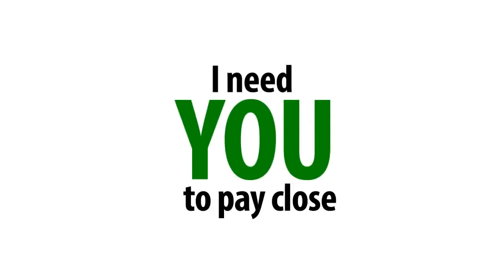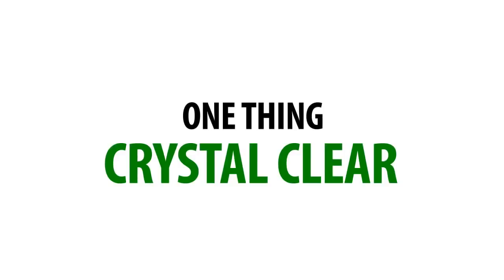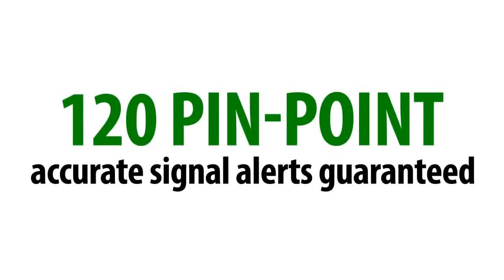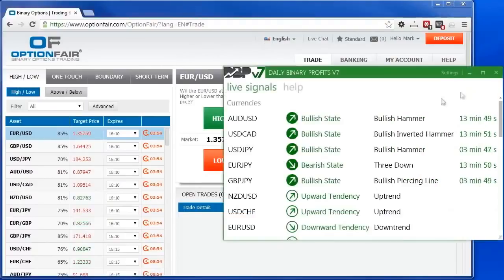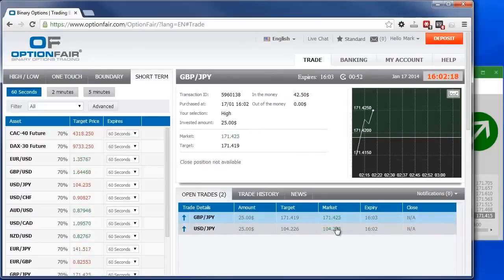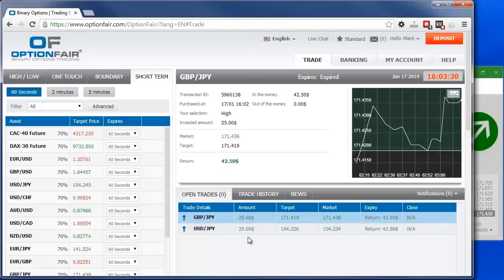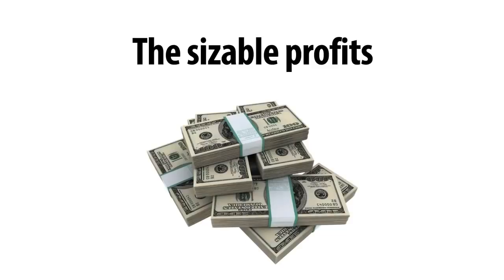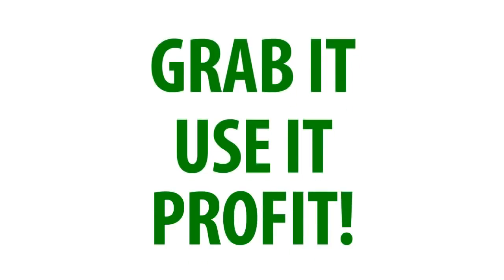How To Make Money Online 2017 - $796 PER DAY WITH ONLINE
People who want a web-based business often end up with shattered dreams because they don’t know how to generate real wealth online. When you finish reading this book, you’ll have the keys to creating your own economy using webinars and live the life you’ve always dreamed of, and be able to help others achieve the same.
You’ll discover:

The 16 ways to use webinars to finance your entrepreneurial lifestyle, allowing you to focus on the things you love.
How to build a million-dollar web business from scratch even if you don’t have a product, mailing list or idea.
How we took random seminar attendees and helped them generate $2,000 - $22,000 in 90 minutes or less.
How to automate your entire sales process so you have more time to live your dream life.
Why you don’t need to create a product before it actually sells (but get paid first).
The easiest and fastest ways to get other people to promote your products and services online so you don’t have to, and why you’ll never have a lead generation or traffic generation problem.
Steven Essa spent 13 years as a professional musician before pursuing his goal of financial freedom by tapping into the power of the web, setting up and running automated webinar campaigns that generated over $120,000 in just 90 minutes

He became financially free (from over $1 million in debt) by building a fully automated business that leaves him time to do whatever he wants. Originally from Greece, Corinna Essa worked in the television industry before she learned how to leverage the Internet to create her own economy. She now owns a multi-million dollar social marketing company, where 80% of the sales come from webinars.

Today, Steven and Corinna travel around the world sharing their money-on-demand system with thousands of people. Their proven system has been responsible for generating $50 million+ in sales for clients and their own businesses.